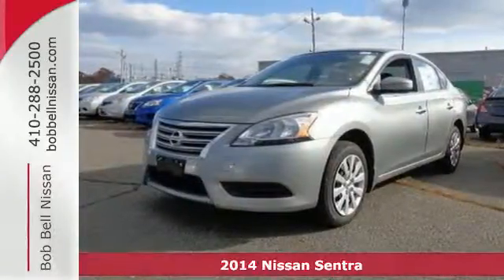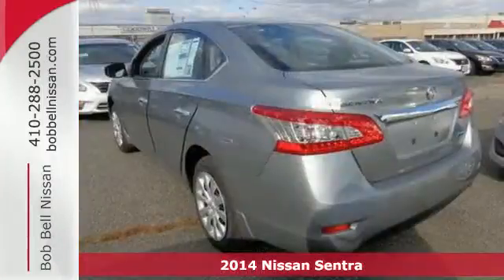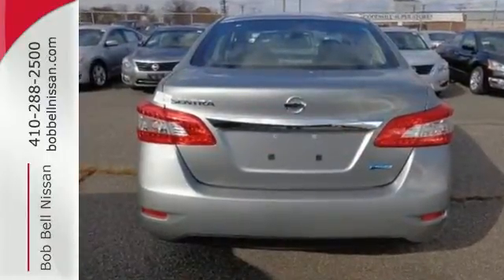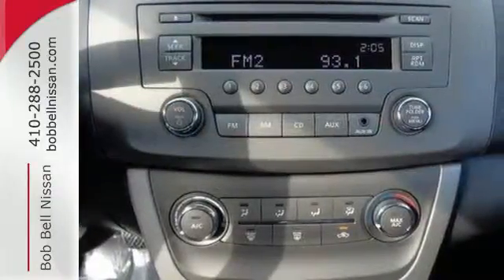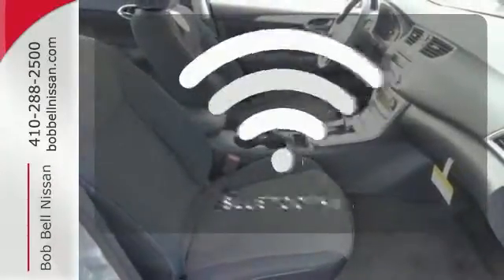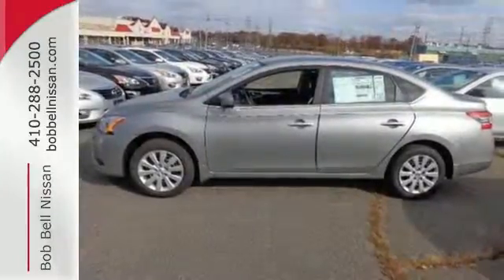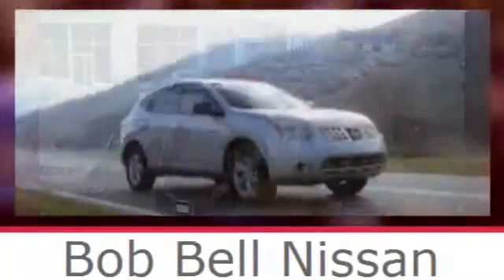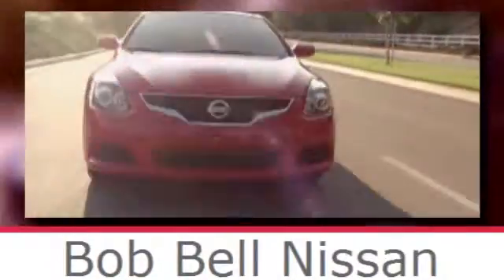2014 Nissan Sentra Baltimore MD Dundalk, MD N71279 - SOLD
Year: 2014
Make: Nissan
Model: Sentra
Trim: S
Engine: 4 Cyl - 1.8 L
Transmission: Variable
Color: Magnetic Gray
Interior: G/CHARCOAL
Stock #: N71279
VIN: 3N1AB7AP9EY310540

7900 Eastern Ave.

Address:
7900 Eastern Ave